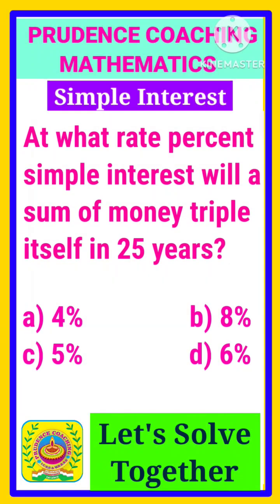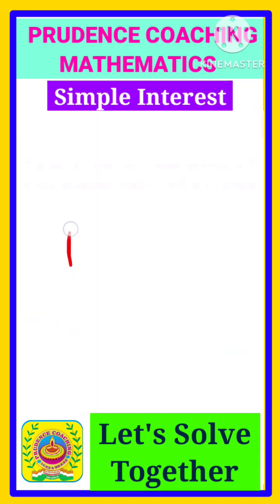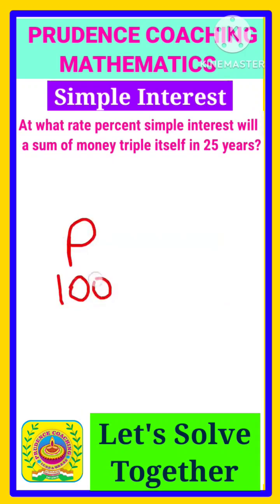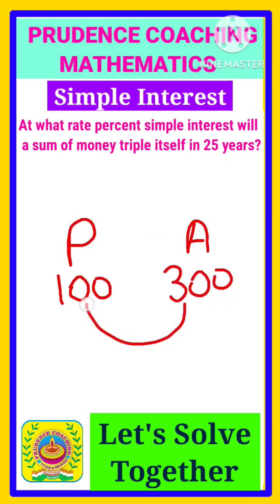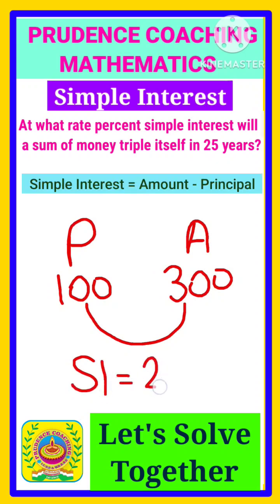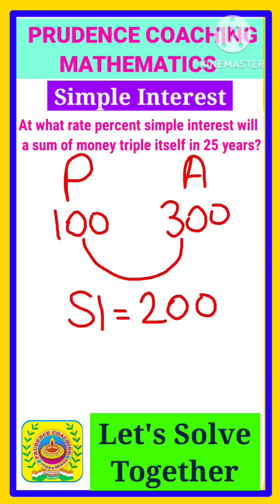At what rate simple interest will a sum of money triple itself in 25 years?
A sum of money when investet  at simple interest amounts to 3 times of itself after 12 years. It will become 9 times of itself
after how many years?